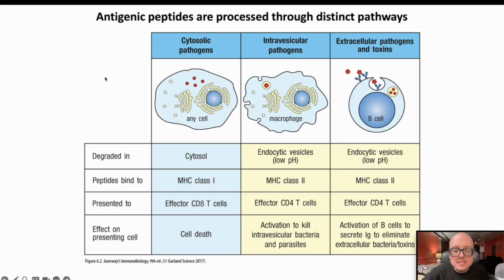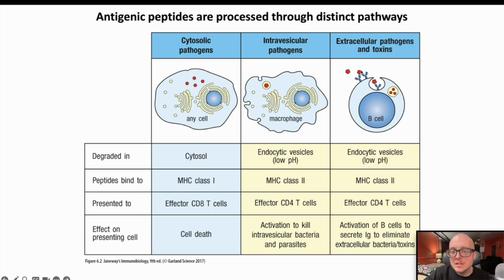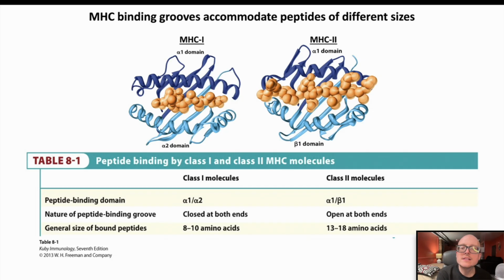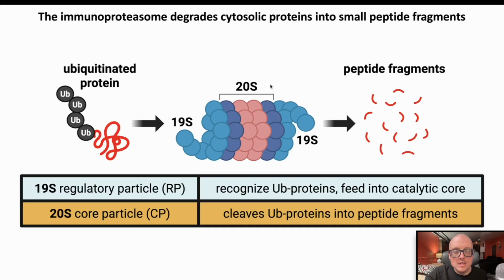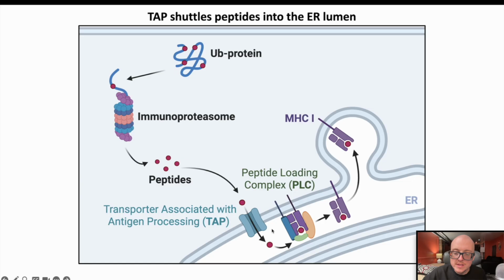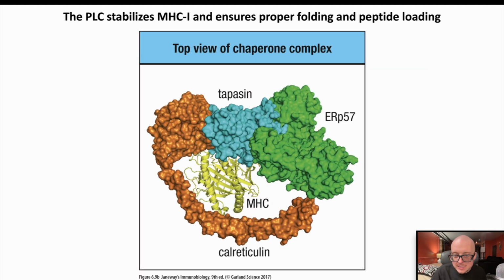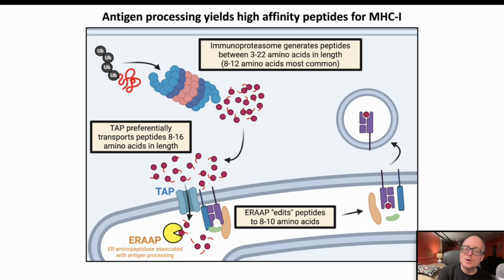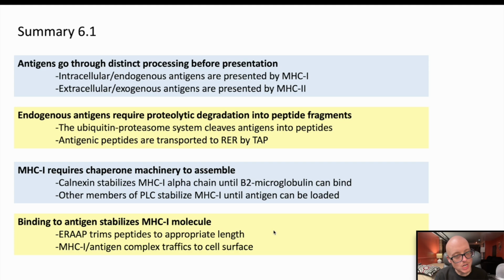6.1 Endogenous Antigen Processing (Immunology 2025)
This video covers endogenous antigen processing for MHC class I presentation, including proteasomal degradation of cytosolic proteins, peptide transport into the ER by TAP, and loading onto MHC-I within the peptide loading complex (tapasin, calreticulin, ERp57). It explains how these steps ensure presentation of intracellular peptides to CD8⁺ T cells.